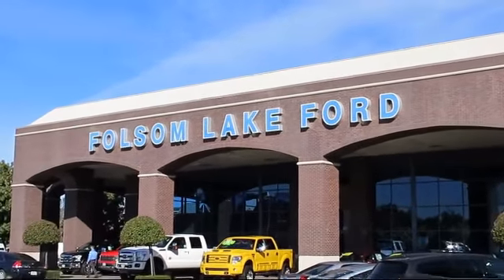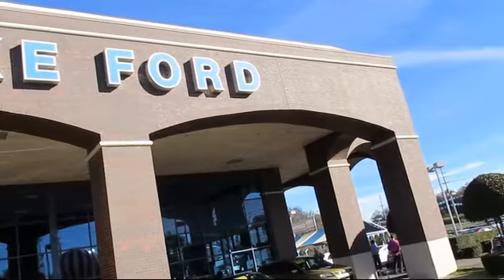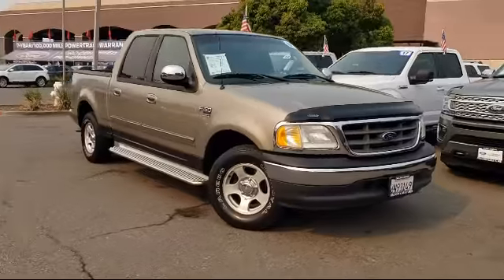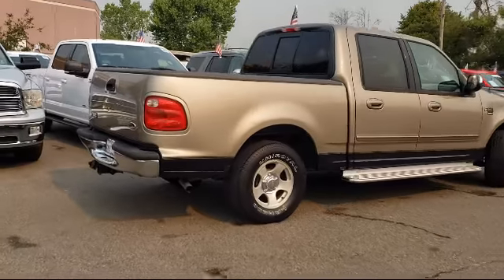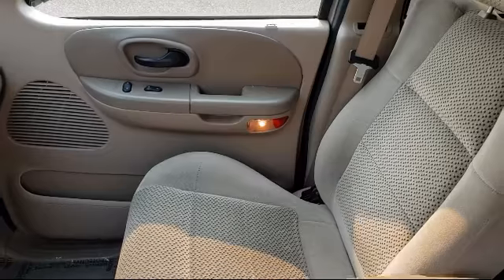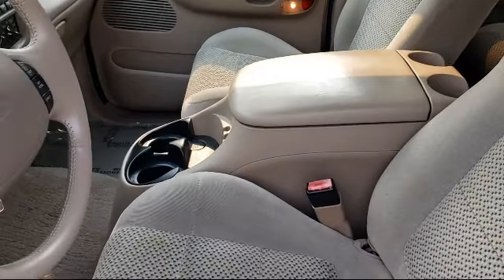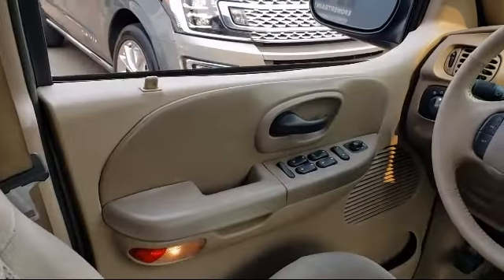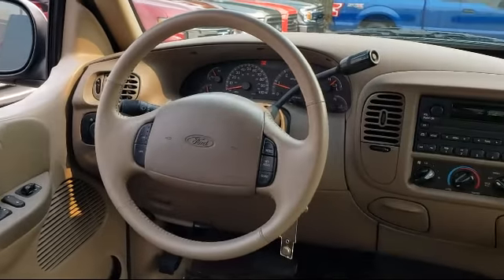2001 Ford F-150 Crew Cab XLT Folsom Sacramento Roseville Elk Grove El Dorado Hills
2001 Ford F-150 Crew Cab XLT Stock Number: XF41556 Vin:1FTRW07W41KA83213.

12755 Folsom Blvd.